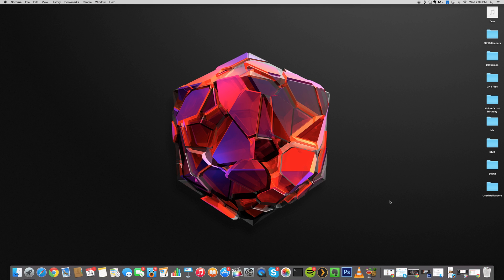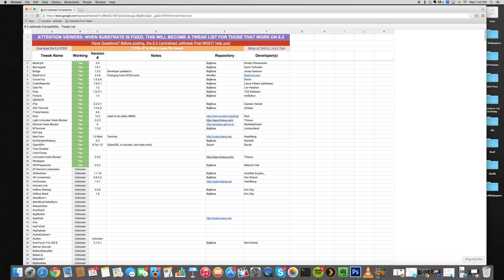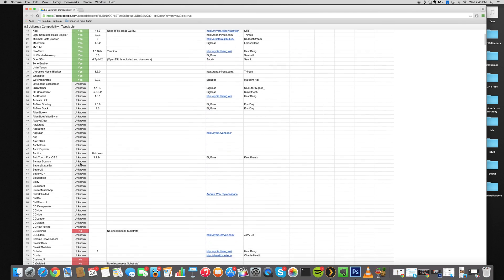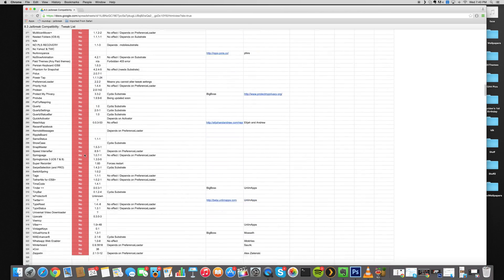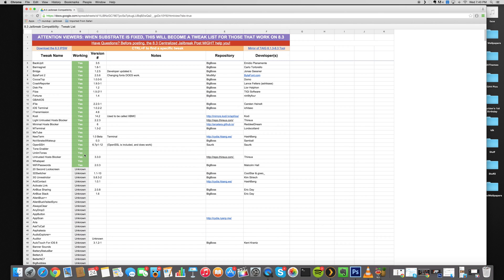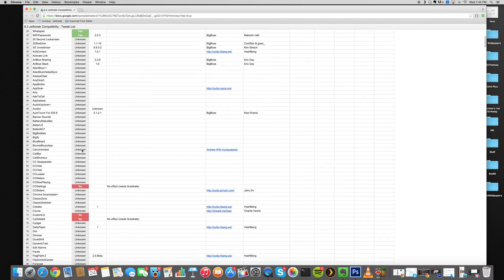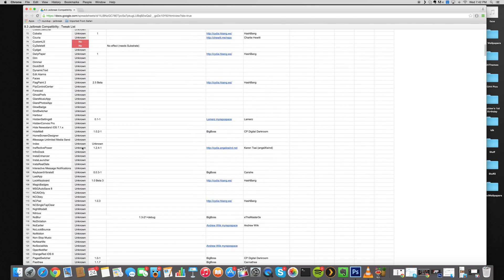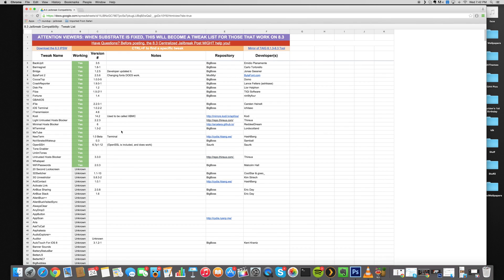All Compatible iOS 8.4 Jailbreak Tweaks List - Jailbreak Status Update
Twe4kz & Themes for iOS 8

How to Jailbreak your Device

BE SOCIAL WITH ME!